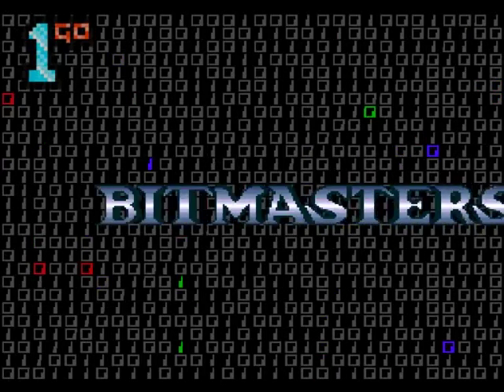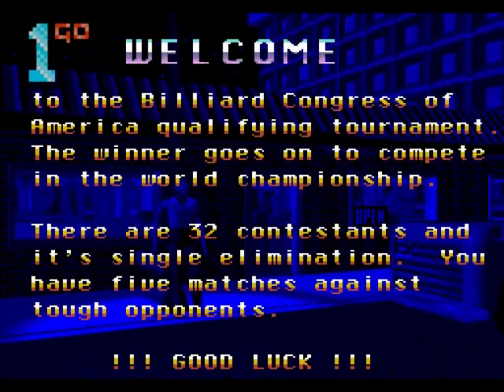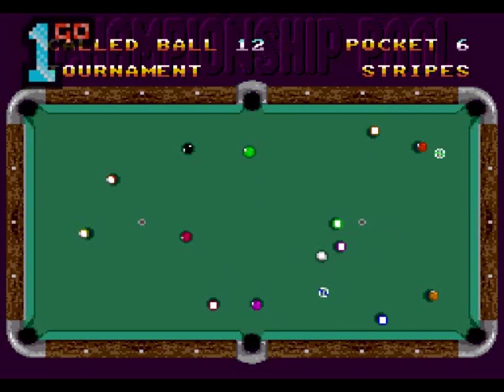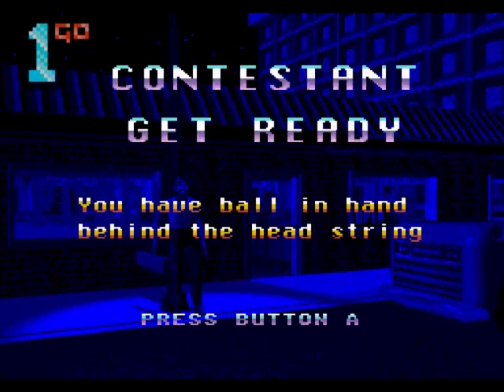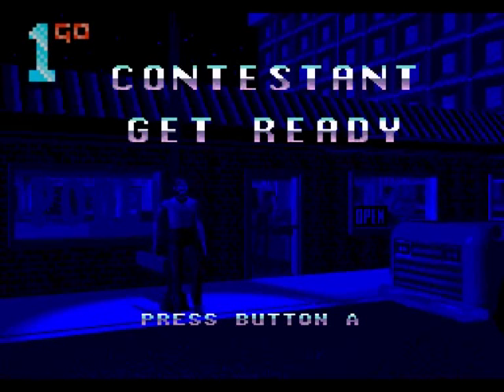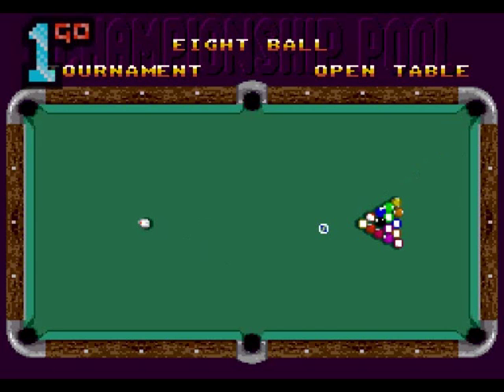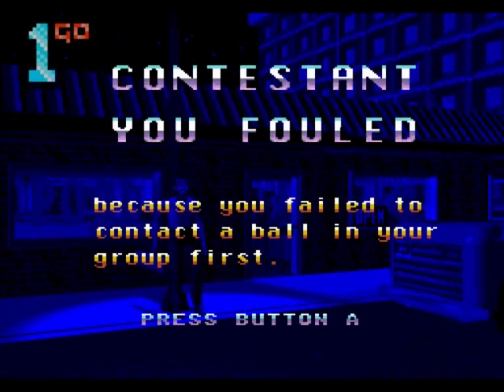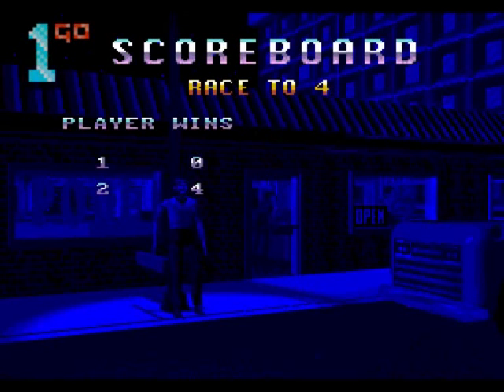1GO Short Play - Championship Pool (Mega Drive/Genesis) (With Commentary)